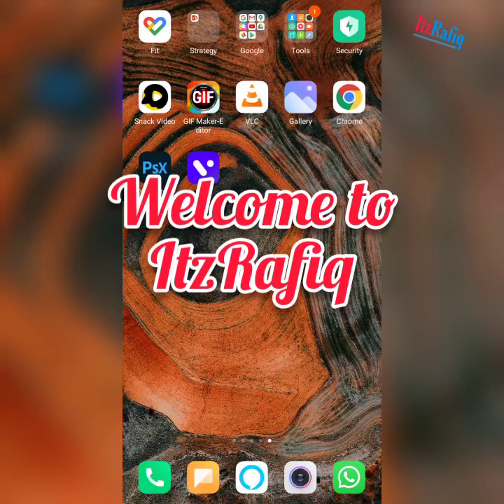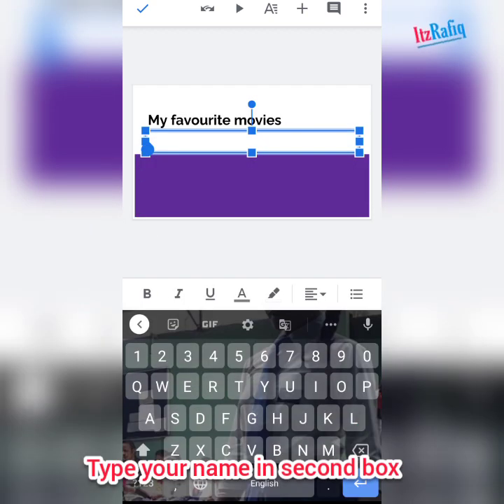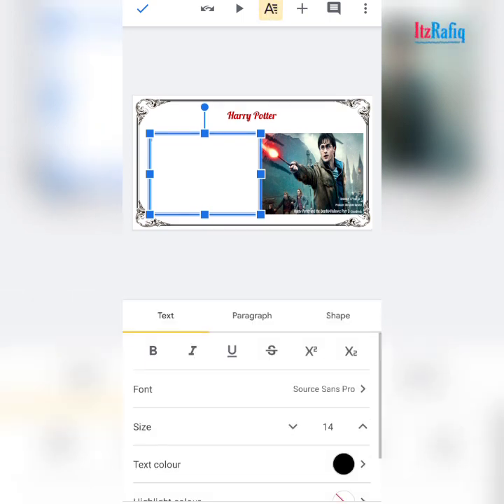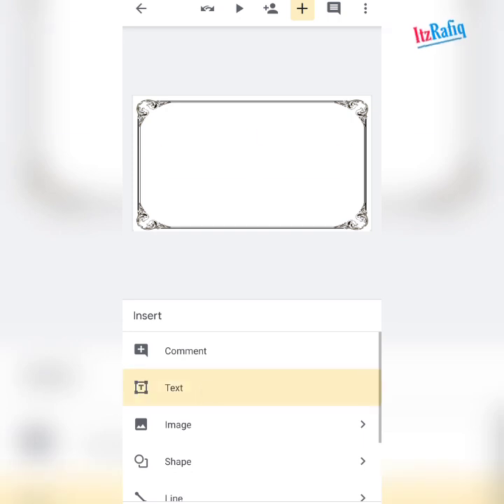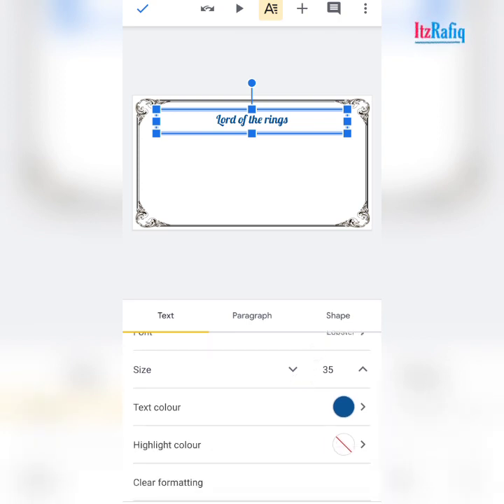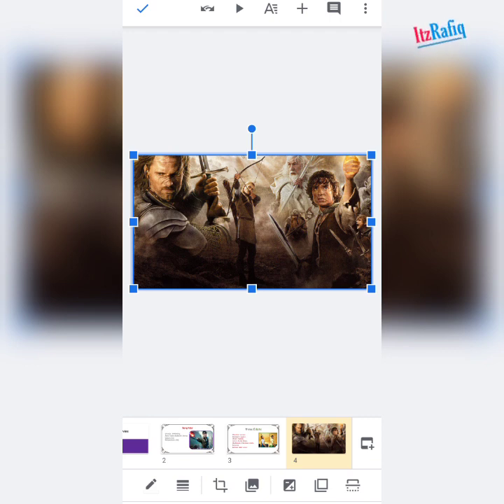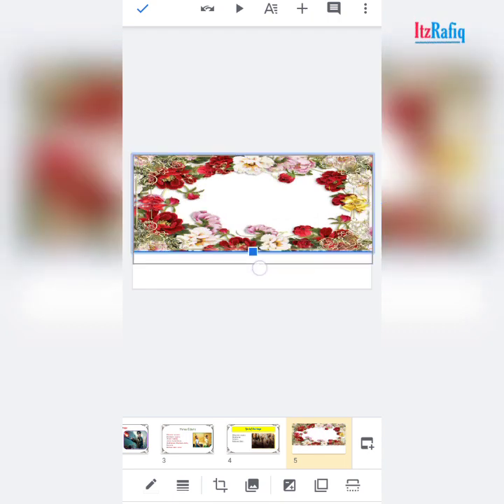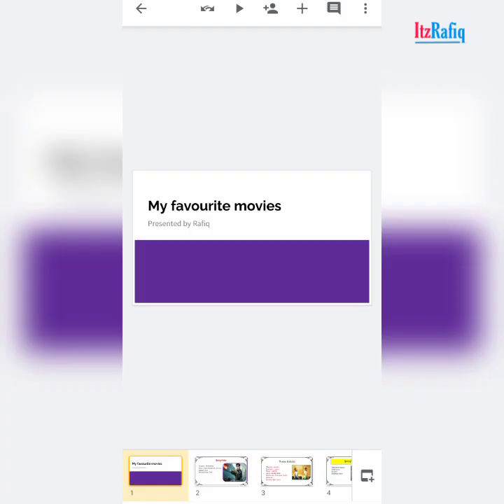How to add pictures in Google Slides Mobile App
Class 6 Computer Science MS PowerPoint Presentation Practical
How to make power point presentation in mobile
how to make ppt in mobile